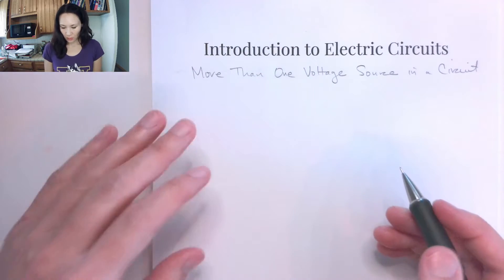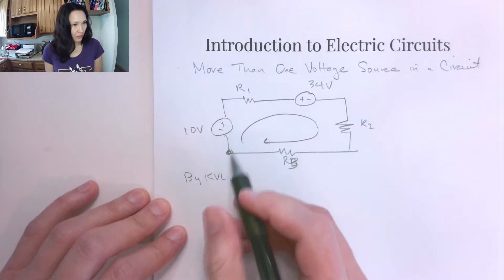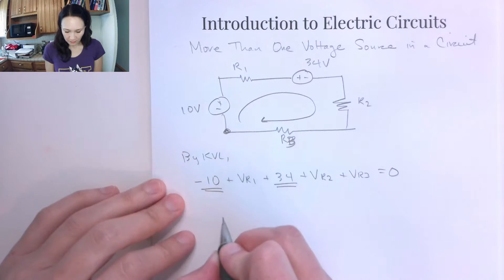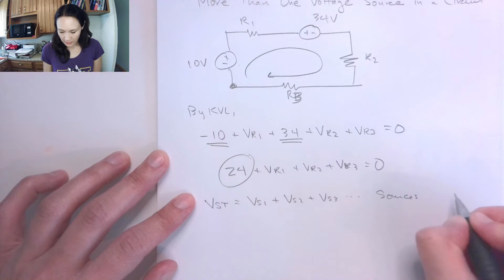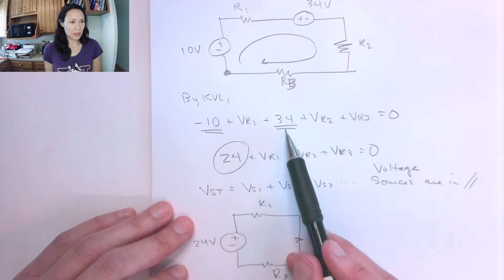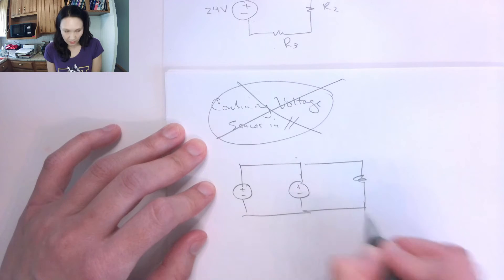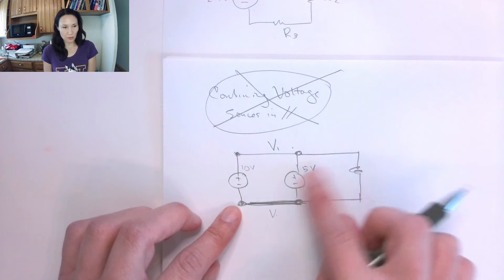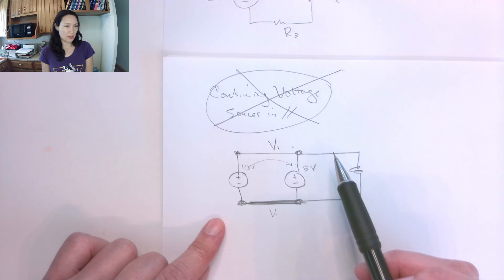How to Handle More than One Voltage Source in a Circuit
How to simplify and solve a circuit with more than one voltage source. From the Introduction to Electric Circuits course.